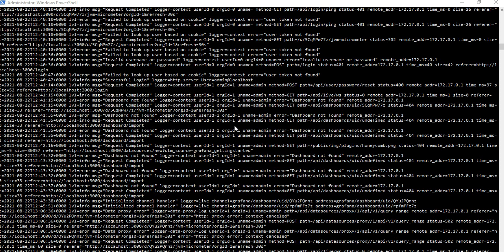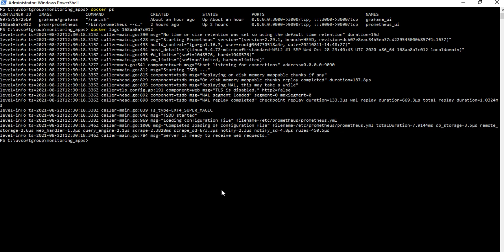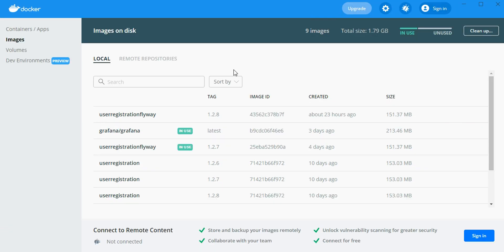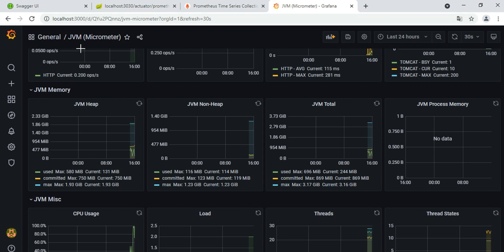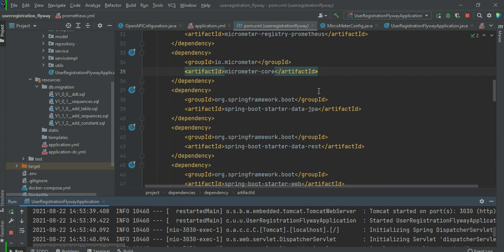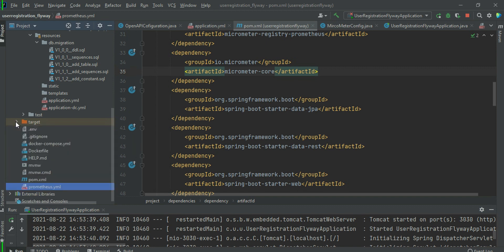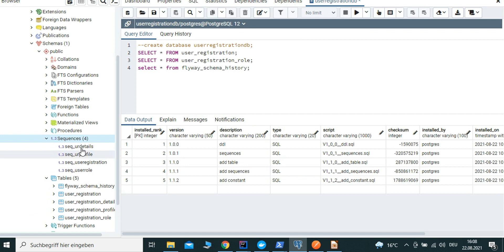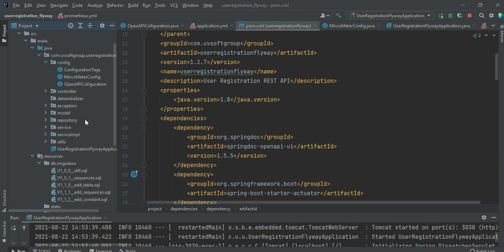70_4: Monitoring Applications | Spring Boot Actuator | Micrometer | Prometheus | Grafana | Docker